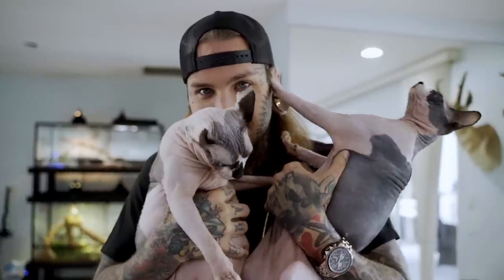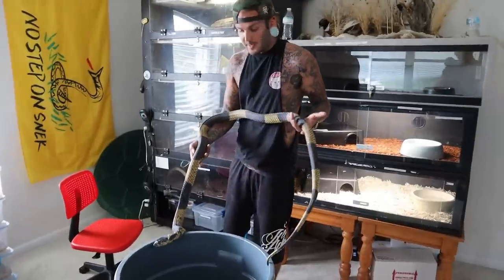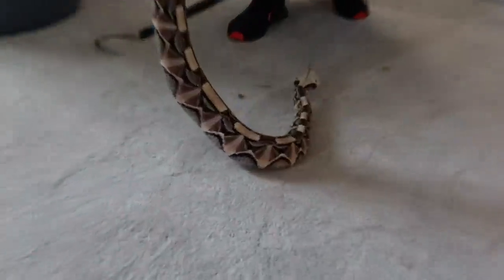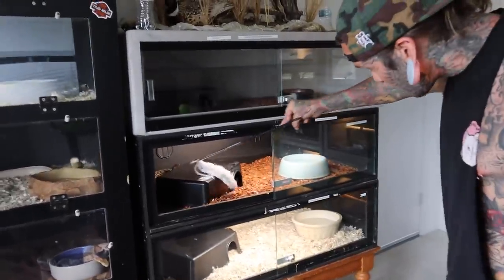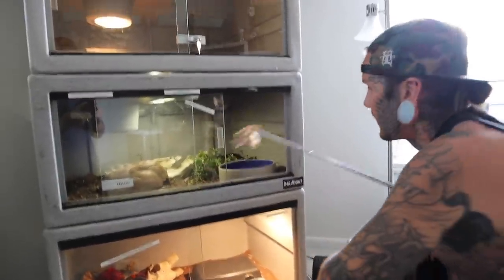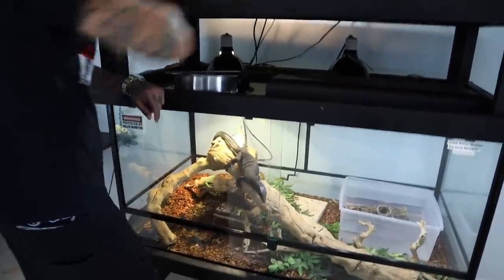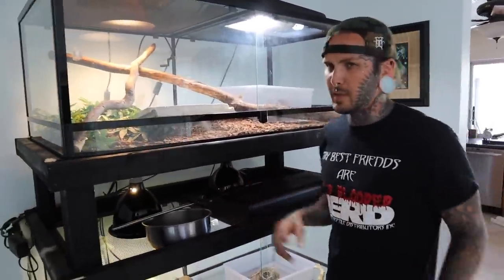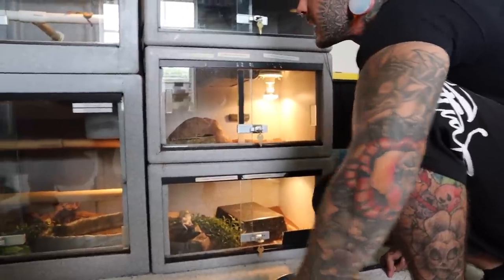Feeding Venomous Snakes and some Crazy Dragons